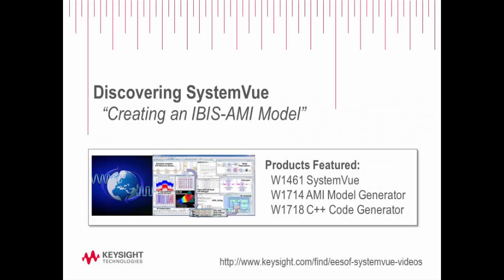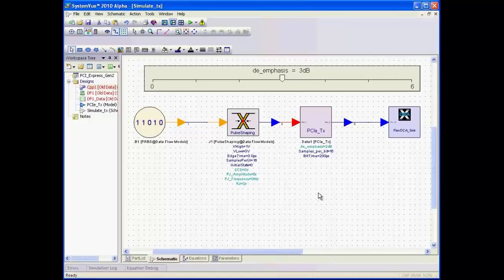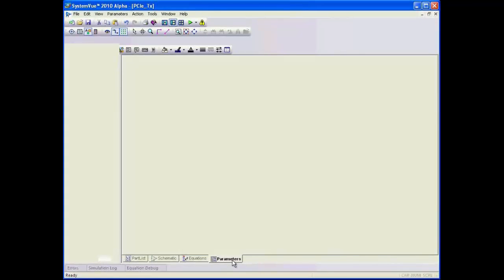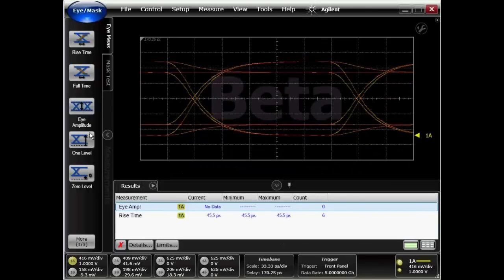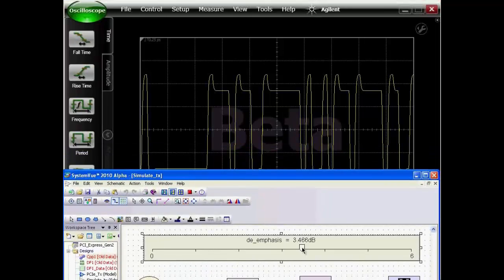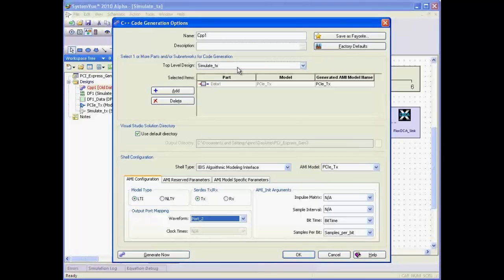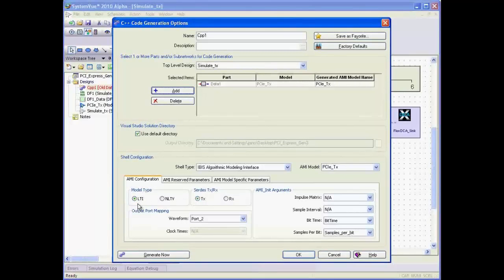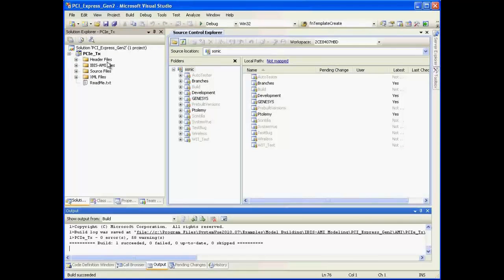Using SystemVue to Generate IBIS AMI Models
Use SystemVue to design your next gigabit SerDes link with great physical layer insights, and then quickly generate IBIS AMI models to act as a "transportable datasheet" for your design